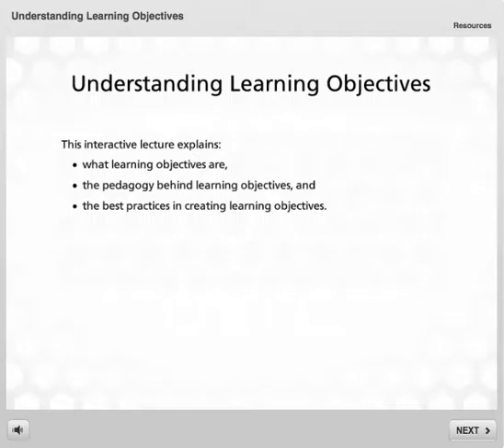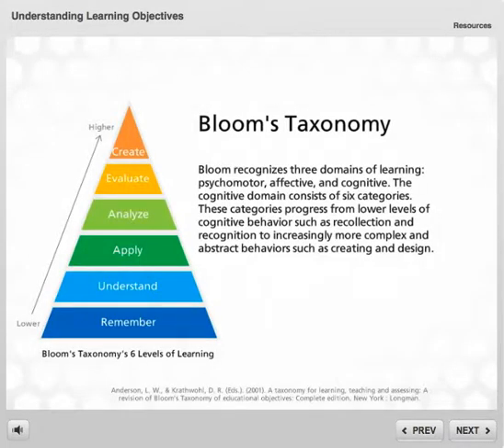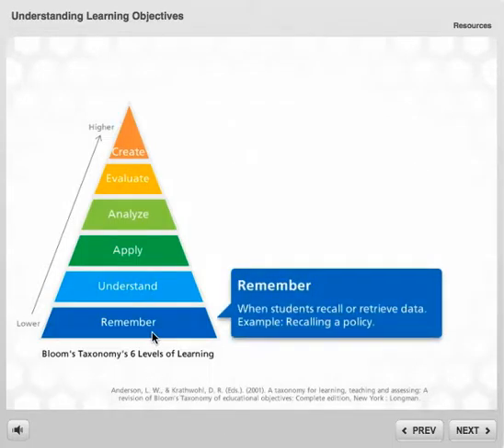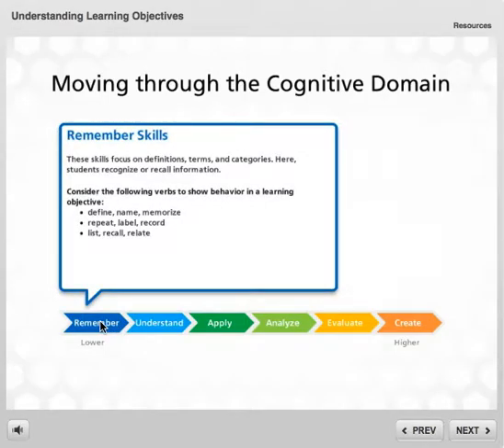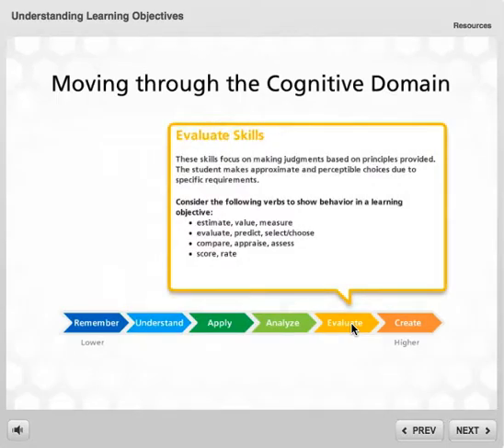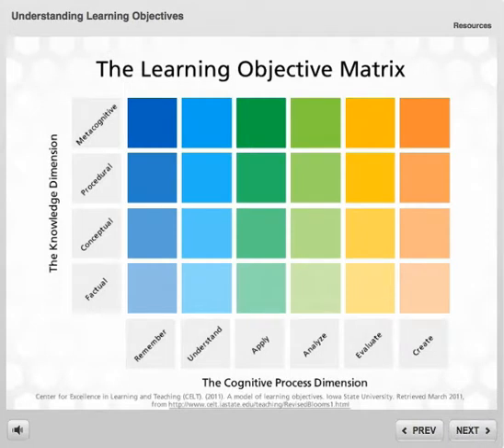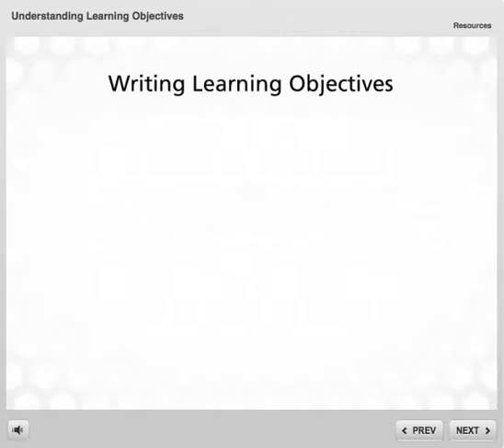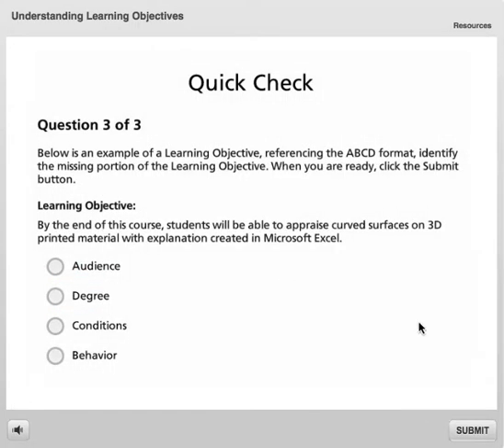Learning Objectives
How to write learning objectives